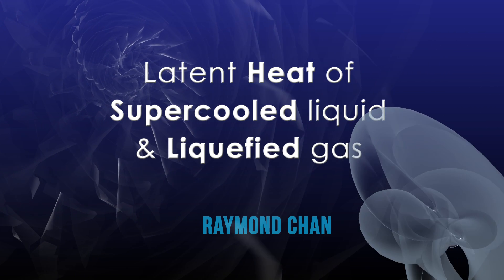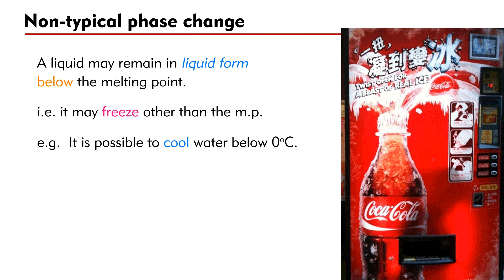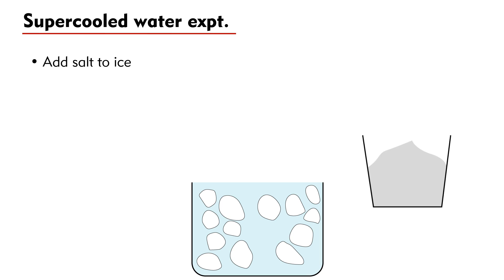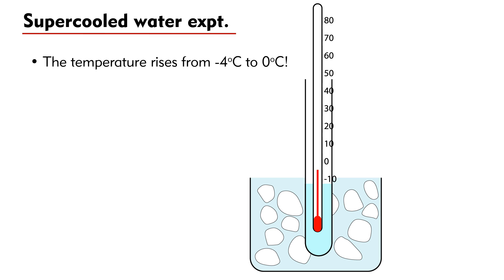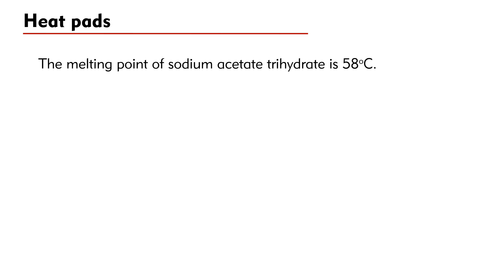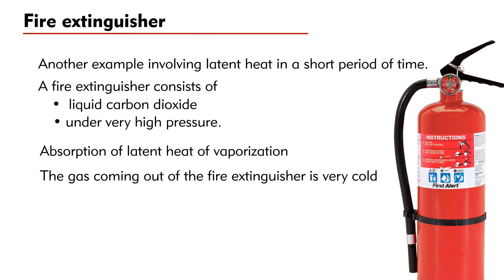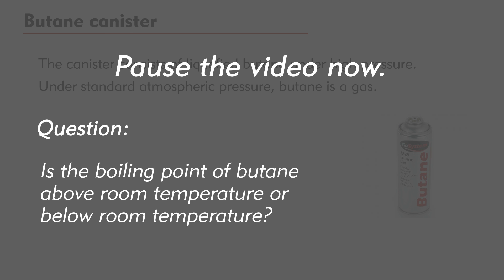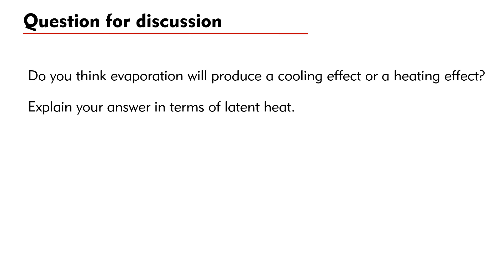Latent heat of super-cooled liquid and liquefied gas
In this video, we shall discuss some non-typical changes in state of matter and the latent heat involved.Non-typical means that the change of state occurs at a varying temperature, rather than at melting point nor boiling point. For example, a supercooled liquid will heat up when it freezes. This is explained by the release of latent heat of fusion in a short period of time.